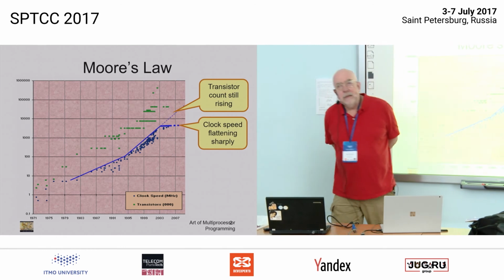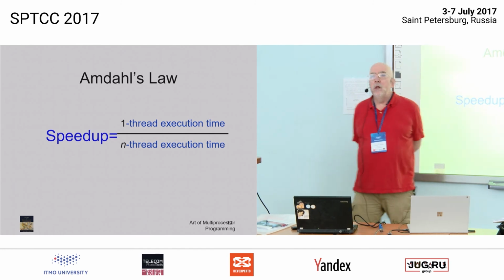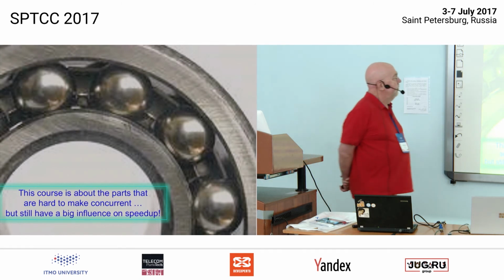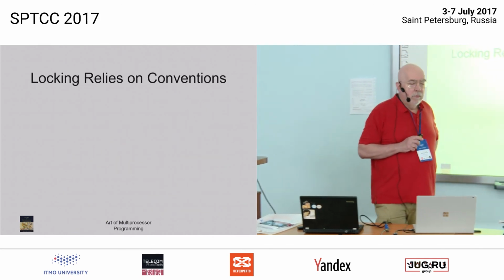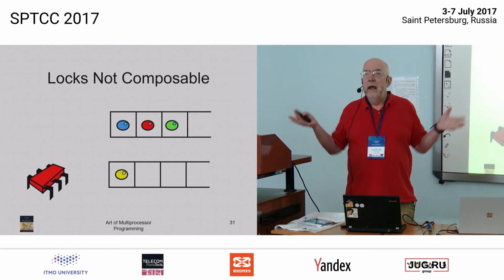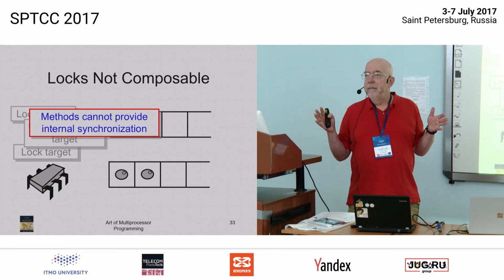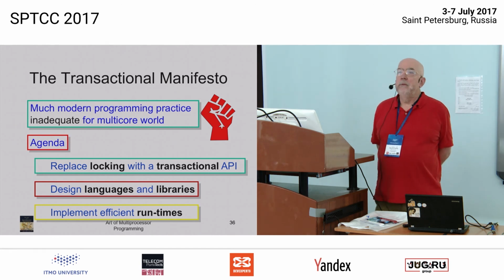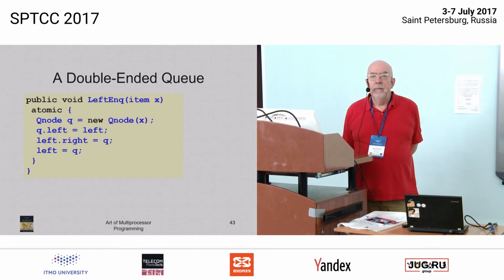Maurice Herlihy — Transactional Memory (Part 1)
Подробнее о Java-конференциях:
. . . . Computer architecture is undergoing a vigorous shaking-up. The major chip manufacturers have, for the time being, simply given up trying to make processors run faster. Instead, they have recently started shipping "multicore" architectures, in which multiple processors (cores) communicate directly through shared hardware caches, providing increased concurrency instead of increased clock speed.
As a result, system designers and software engineers can no longer rely on increasing clock speed to hide software bloat. Instead, they must somehow learn to make effective use of increasing parallelism. This adaptation will not be easy. Conventional synchronization techniques based on locks and conditions are unlikely to be effective in such a demanding environment. Coarsegrained locks, which protect relatively large amounts of data, do not scale, and fine-grained locks introduce substantial software engineering problems.
Transactional memory is a computational model in which threads synchronize by optimistic, lock-free transactions. This synchronization model promises to alleviate many (perhaps not all) of the problems associated with locking, and there is a growing community of researchers working on both software and hardware support for this approach. This course will give a survey of the area, with a discussion of existing algorithms and open research questions.